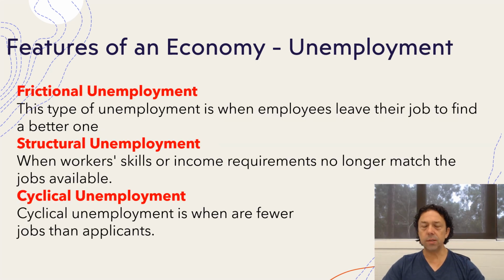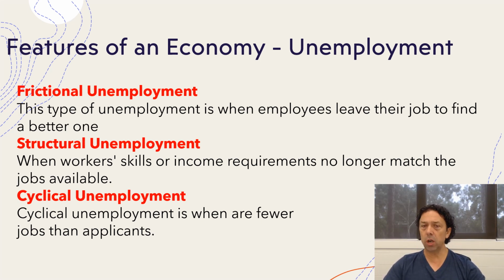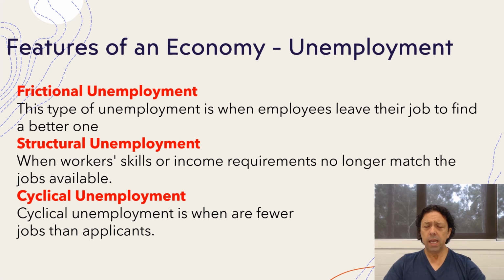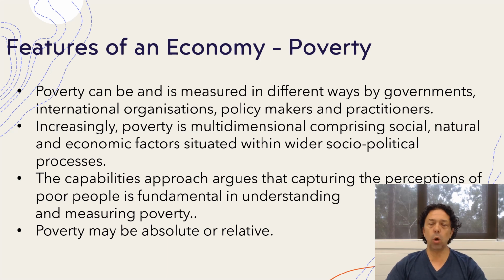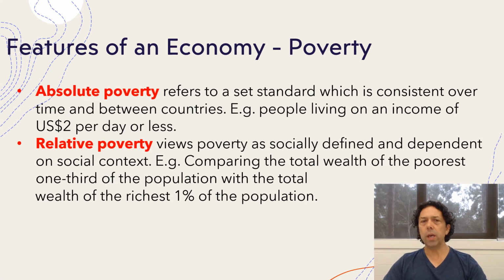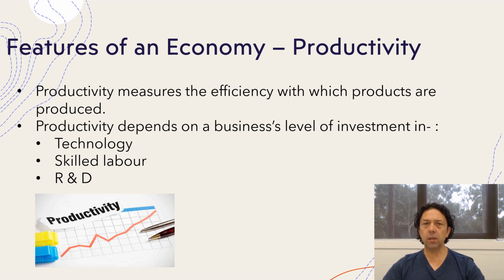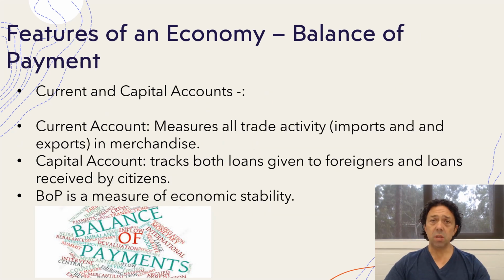BEX 5601 Week 6 Video 2